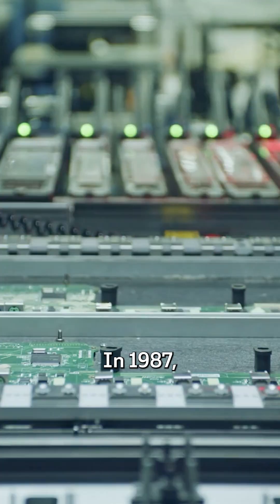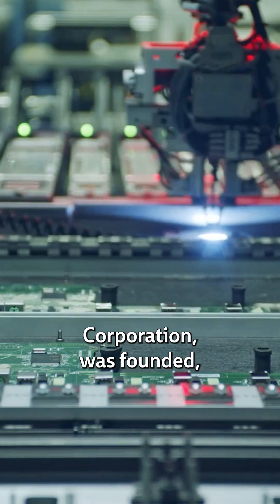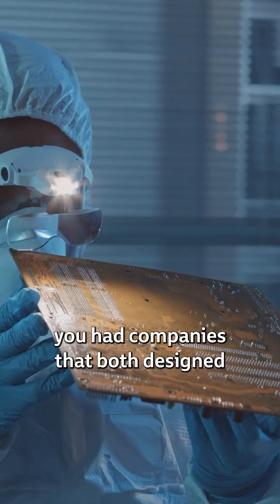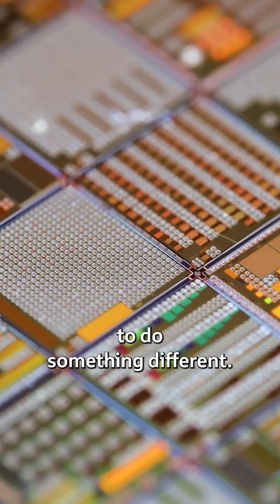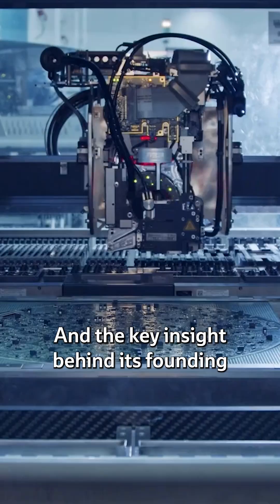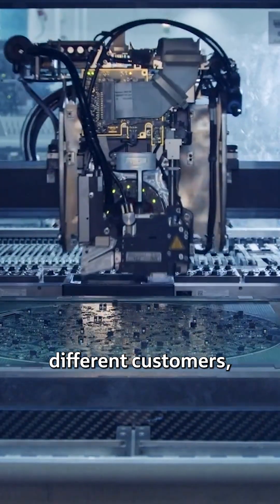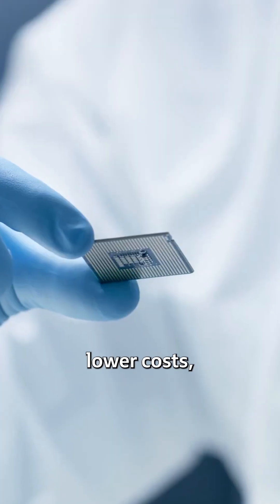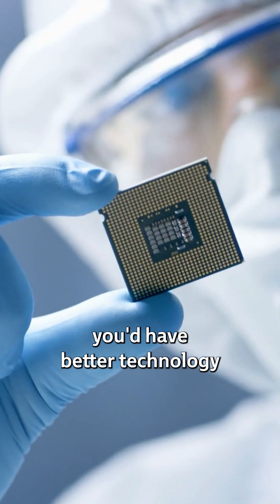How TSMC Won the Chip War Without Designing Chips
The Taiwan Semiconductor Manufacturing Company (TSMC) became the world’s most advanced chipmaker by focusing on manufacturing at scale. Historian and author Chris Miller explains how this bold strategy allowed TSMC to outscale and outpace its rivals, turning it into the backbone of the global tech economy. 💡🇹🇼🔧